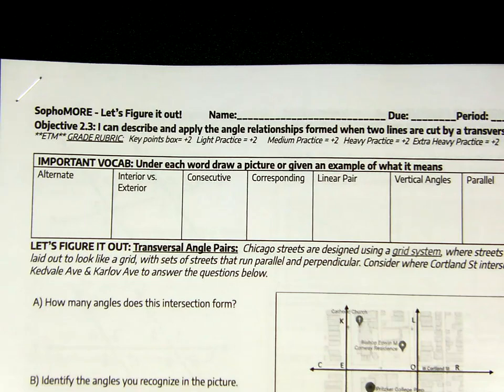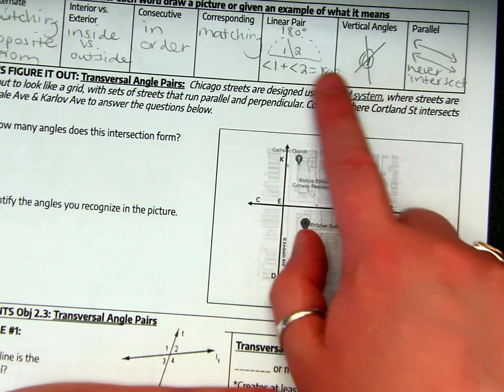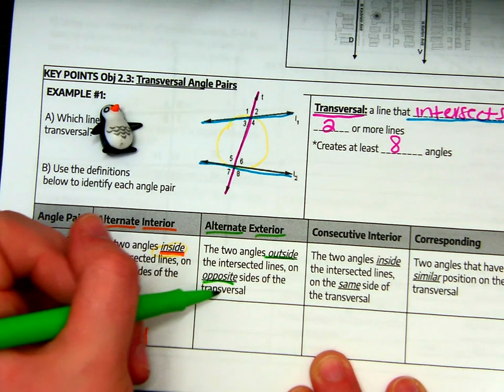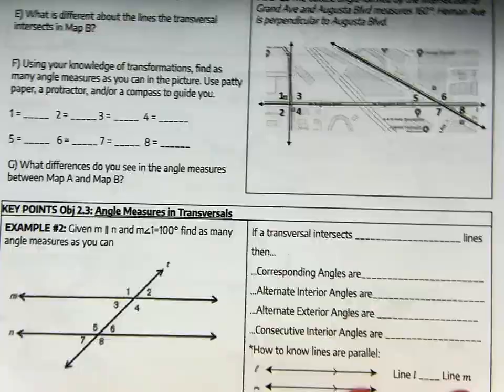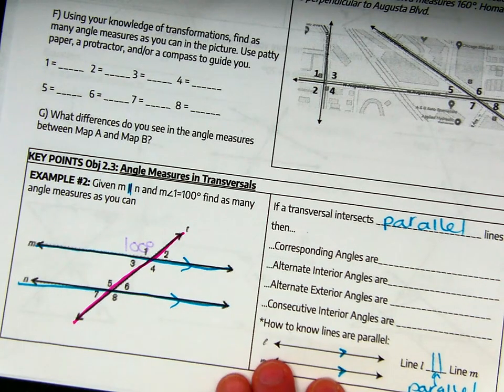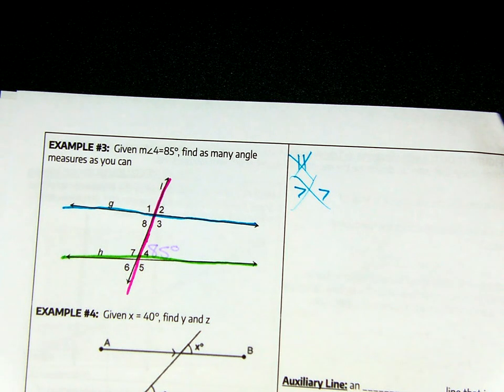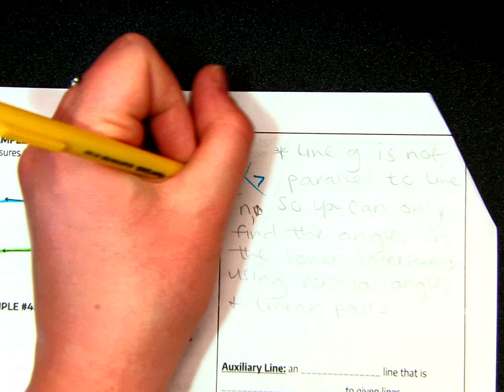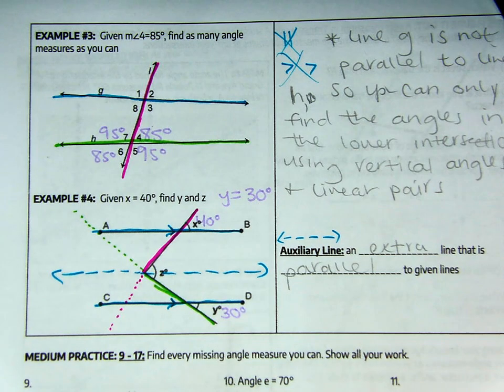Obj 2.3 Key Points - Transversals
Obj 2.3: I can describe and identify angles formed when a line is cut by a transversal